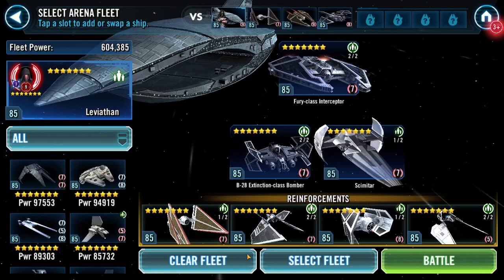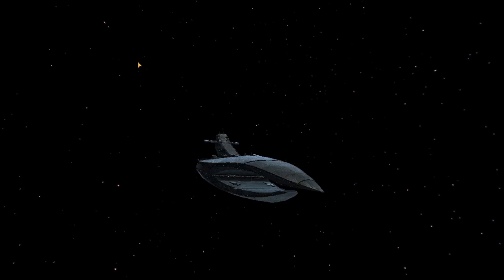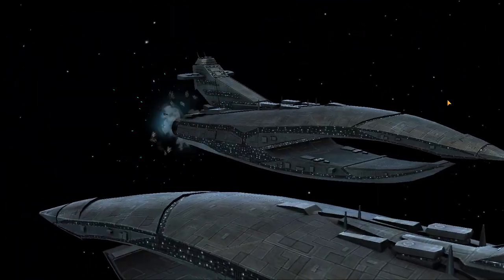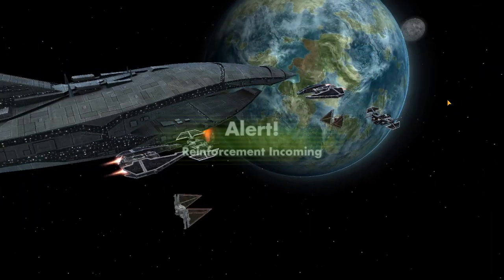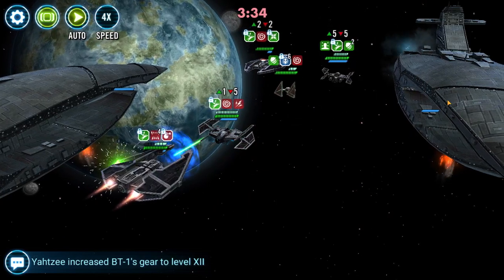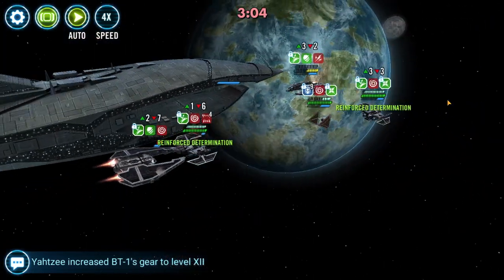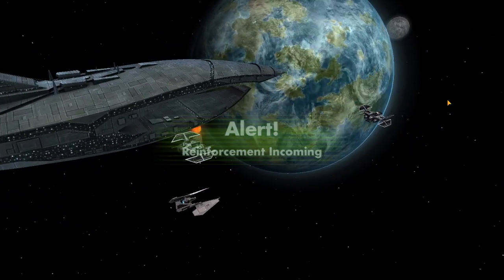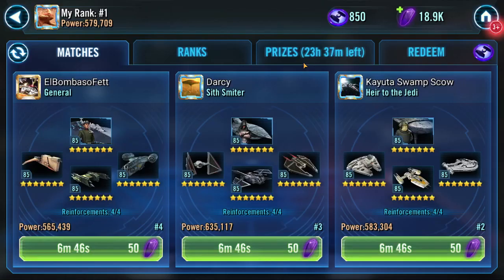Leviathan 7 Star Mirror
Whenever a new ship meta comes out I like to test, specifically auto, to see if my fleet climb will be easy or actual work. This is only my first test, but I went first and hit auto and it was not a problem. My cap ship went first, slowed his down and I got out ahead. Their AI continued to spread damage, while mine stayed focused on B-28 early, which concerned me, but slowing their capital ship down first seemed to be sufficient to get ahead and stay ahead. Further testing required.